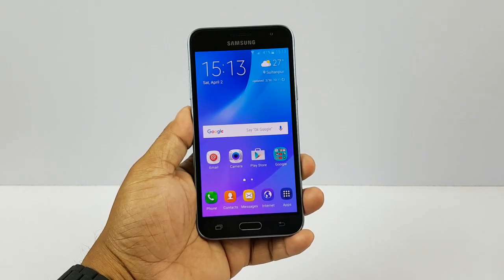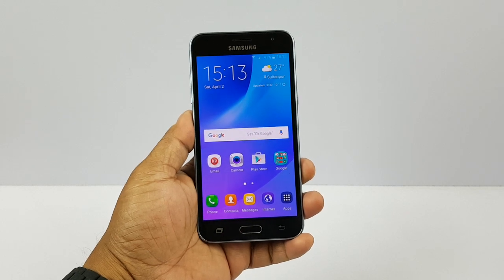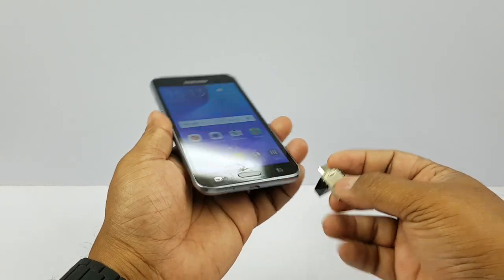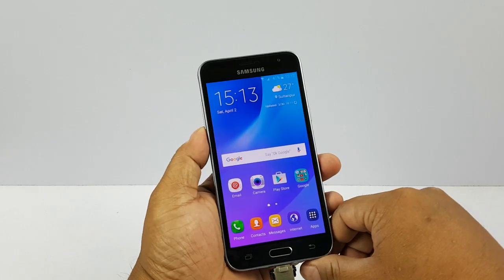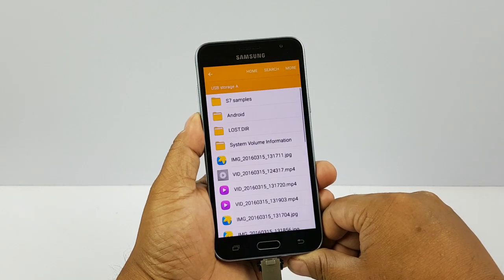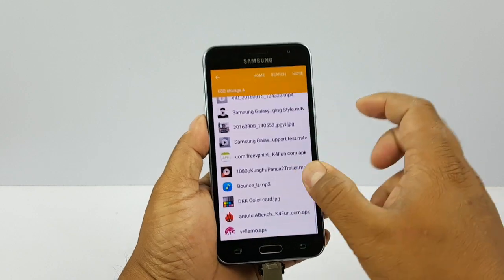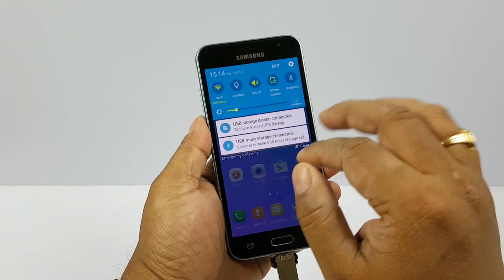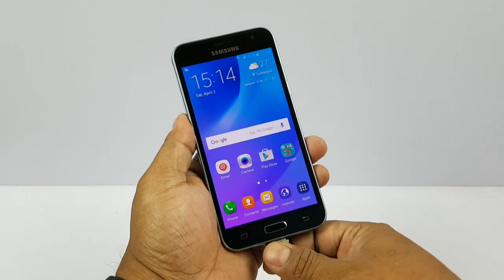Does Samsung Galaxy J3 (2016) support USB OTG ?